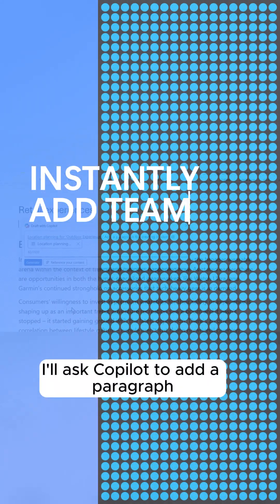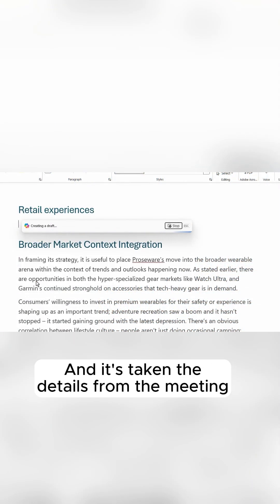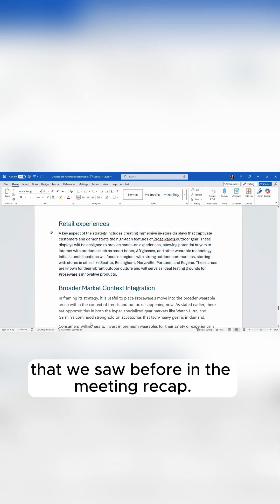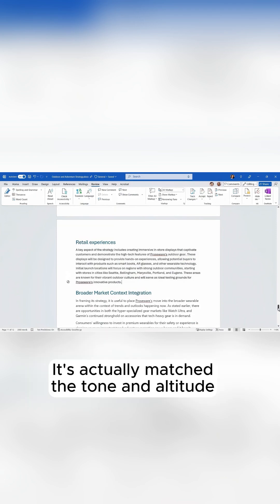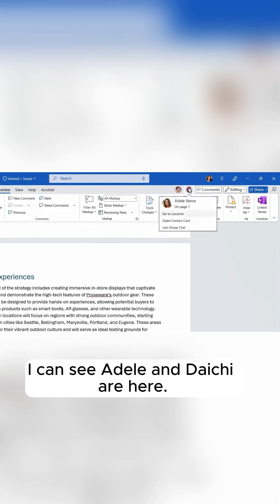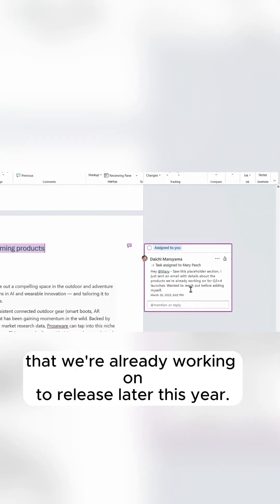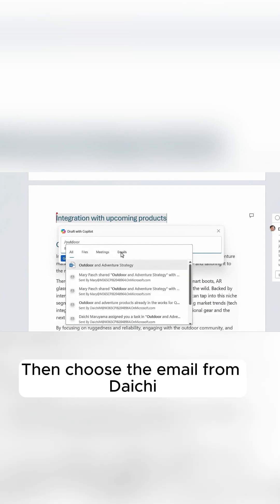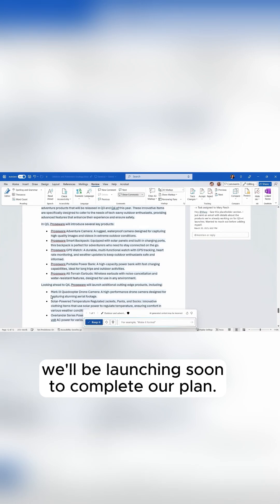How to use microsoft365 copilot in word to build on existing content.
Take control of your workday—summarize long emails instantly, turn meeting transcripts into actionable plans, and build strategic documents in seconds using your own data with Microsoft 365 Copilot. Instead of chasing down context, ask natural prompts and get clear, detailed results complete with tone-matched writing, visual recaps, and real-time collaboration.

Get up to speed on complex email threads, transform insights from missed meetings into next steps, and pull relevant content from across your calendar, inbox, and docs—all without switching tools or losing momentum.

Mary Pasch, Microsoft 365 Principal PM, shows how whether you're refining a plan in Word, responding in Outlook, or catching up in Teams, Copilot works behind the scenes to help you move faster and focus on what matters.